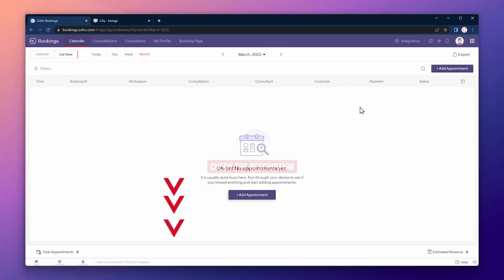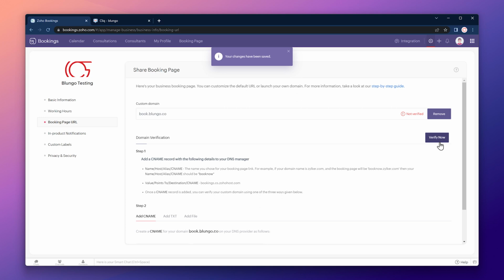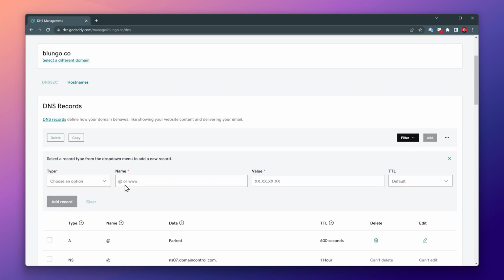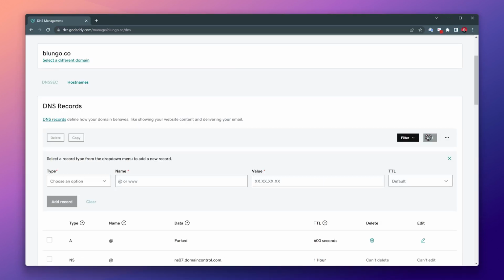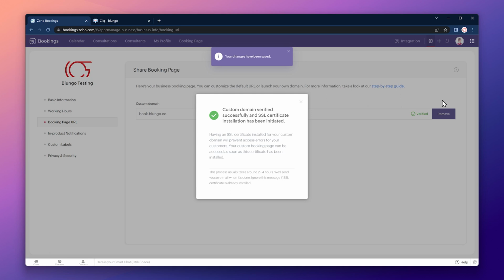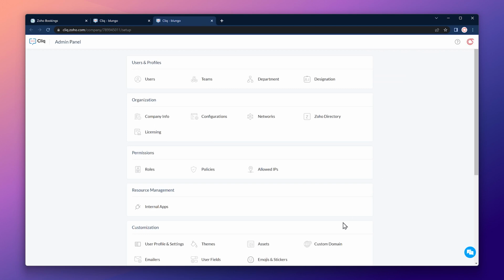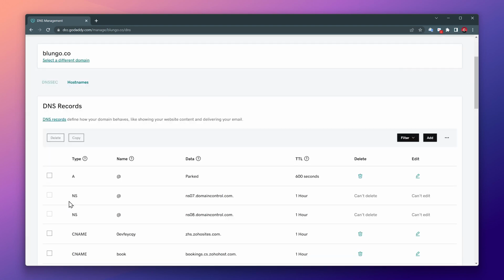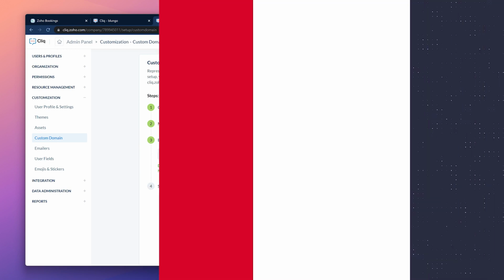Create a subdomain for your Zoho Apps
In this video I'm going to show you how to add a subdomain to your DNS, so you can use it to access a Zoho App.